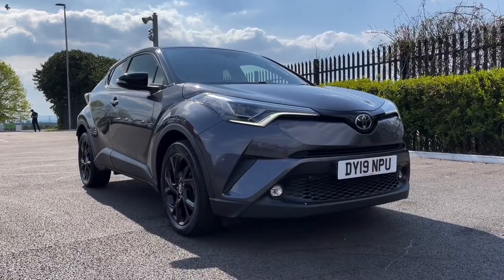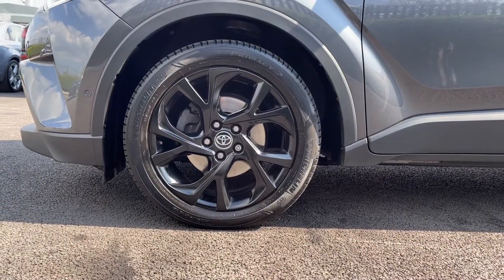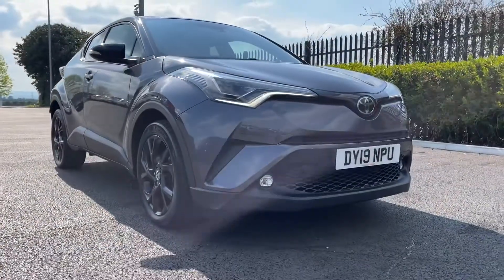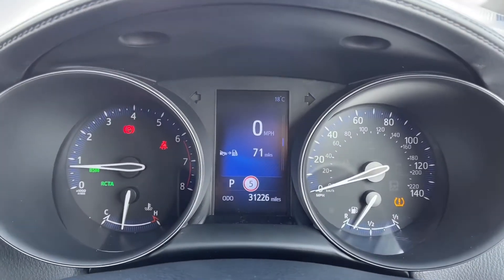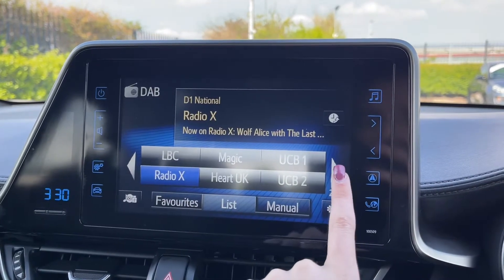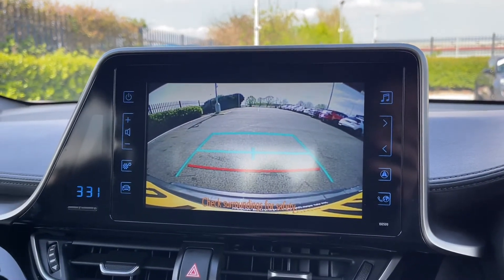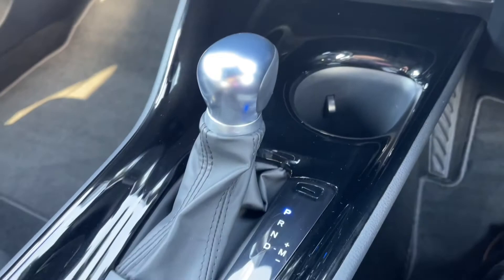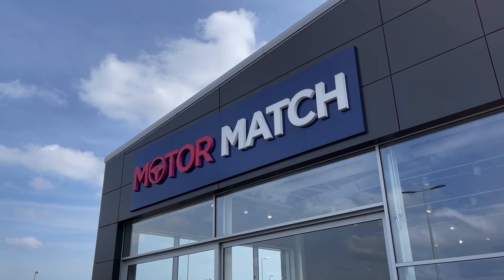Used 2019 Toyota C-HR 1.2 VVT-i Dynamic CVT AWD at Chester | Motor Match Used Cars for Sale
Just into our stock, this 2019 Toyota C-HR 1.2 VVT-i Dynamic CVT AWD in Grey, is now available for sale from Chester.

Reg number: DY19 NPU
Fuel: 1.2L Petrol
Transmission: Automatic
Mileage: 31,225 miles